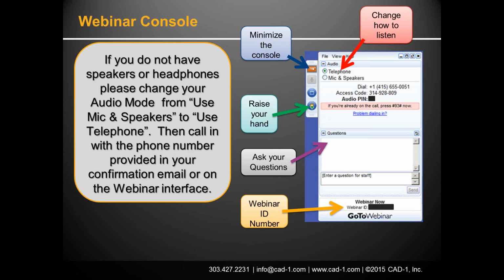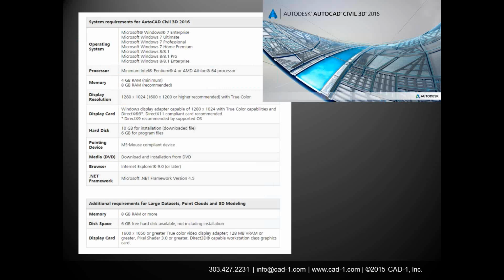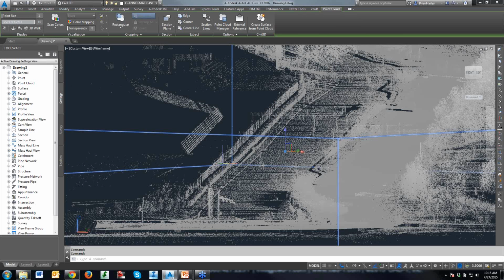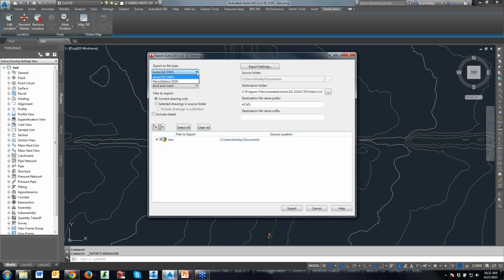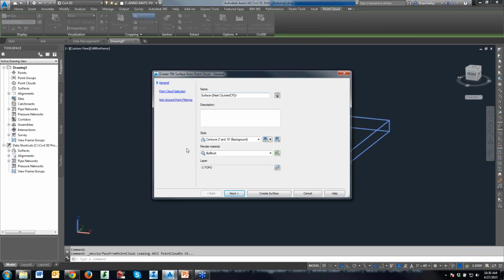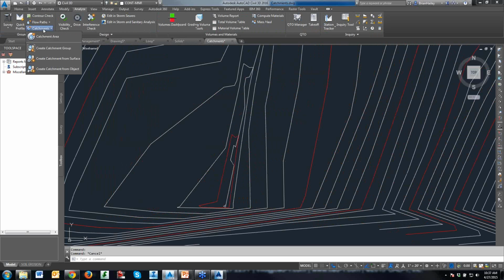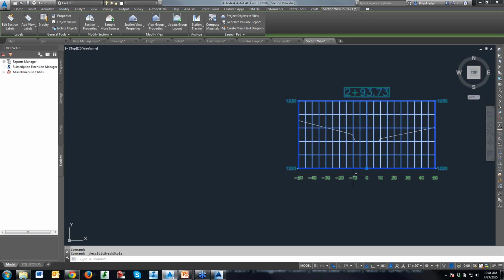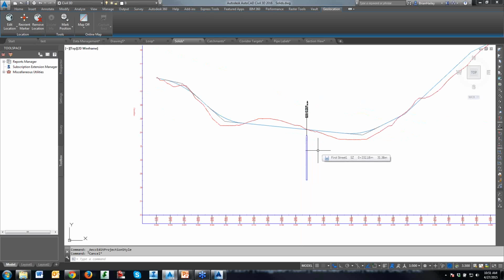CAD-1 Presents - Civil 3D 2016 - New Features & New Delivery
| AutoCAD Civil 3D software is a mature civil engineering design and documentation solution that supports Building Information Modeling workflows. Using AutoCAD Civil 3D, infrastructure professionals can better understand project performance, maintain more consistent data and processes, and respond faster to change. With a focus on optimizing design workflows, AutoCAD Civil 3D 2016 offers improved usability and greater efficiency. Join Brian Hailey as he not only reviews some of the new features in AutoCAD Civil 3D 2016, but also gives a brief overview of the new Autodesk Account and important changes to your software delivery.